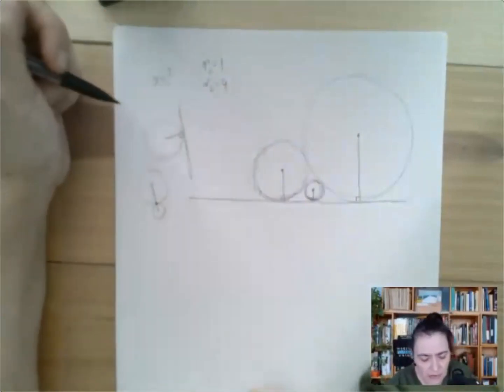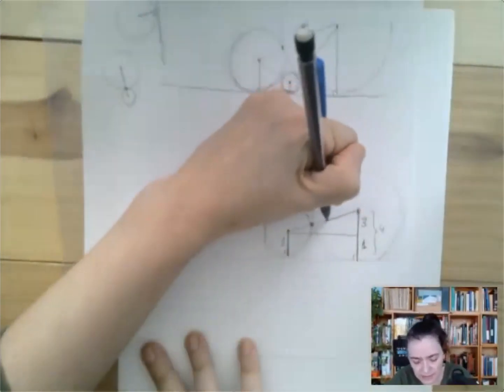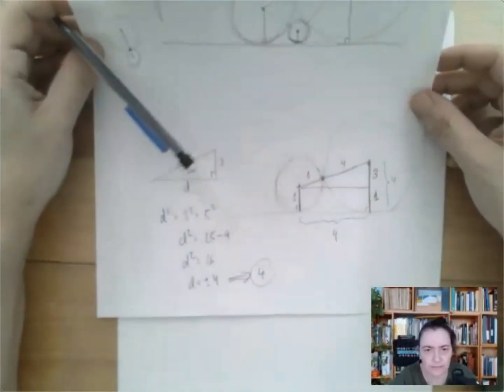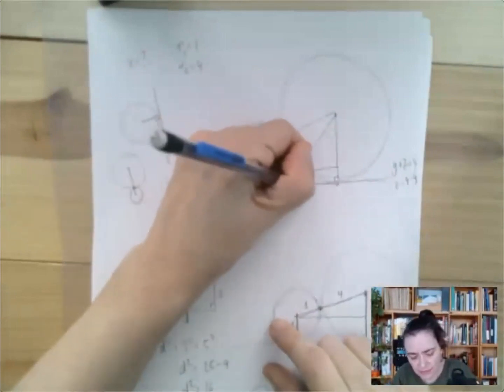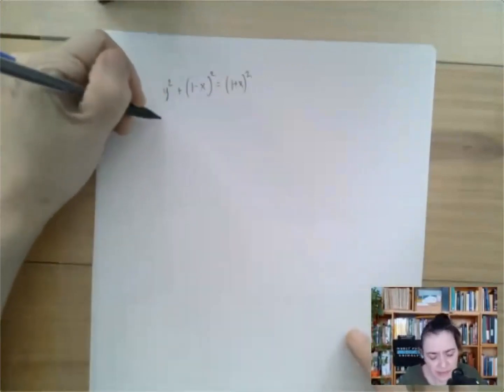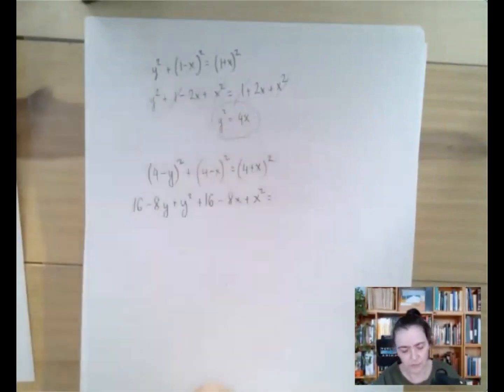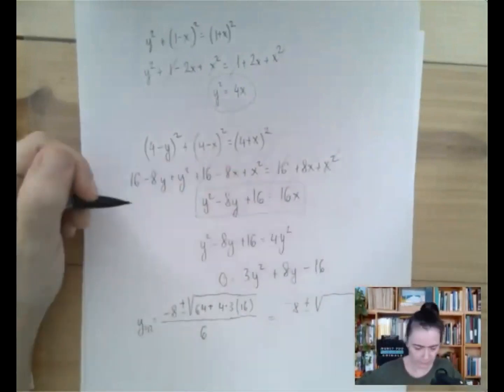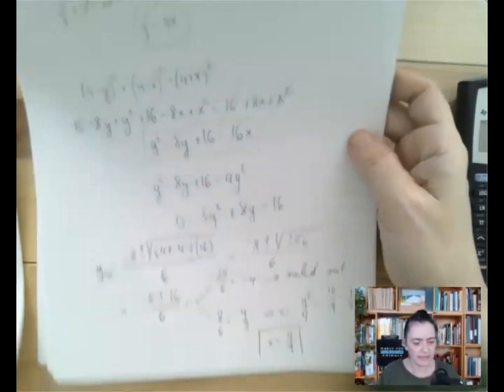An Application of the Pythagorean Theorem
More Difficult, it also uses systems of non-linear equations